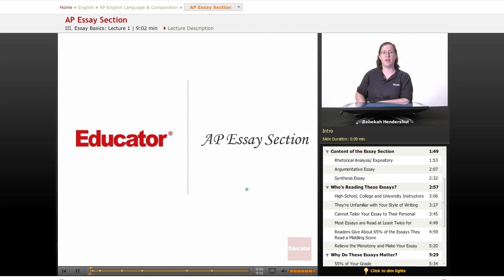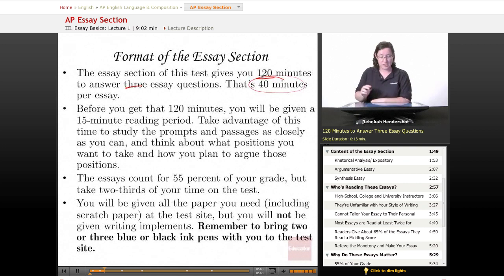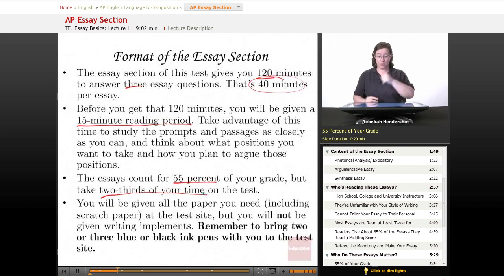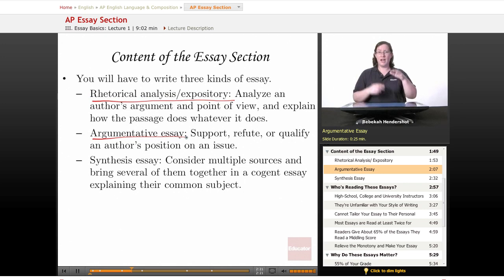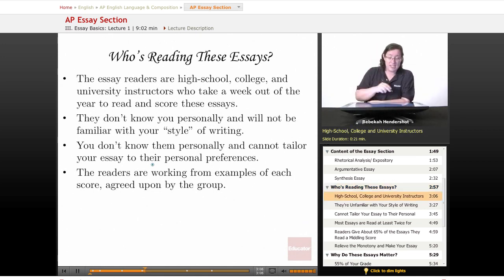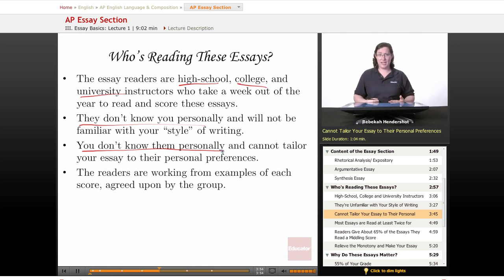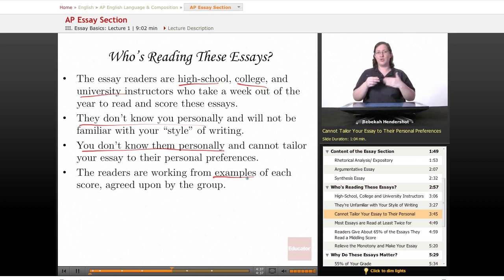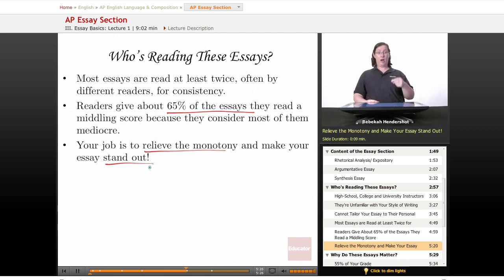AP English: Essay Section